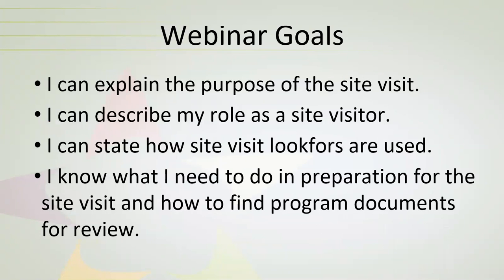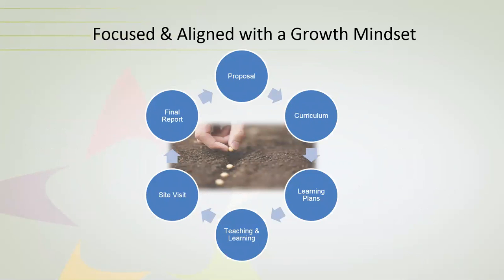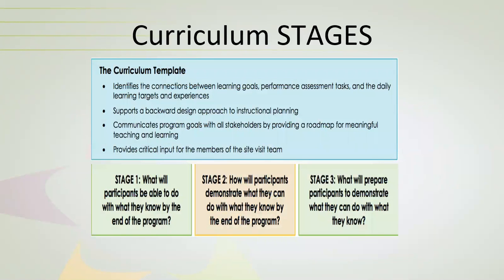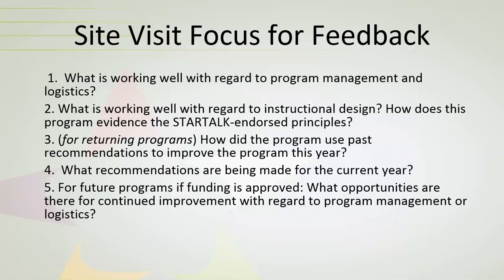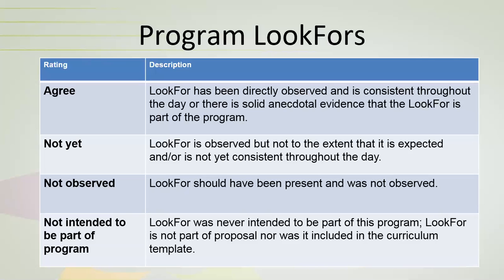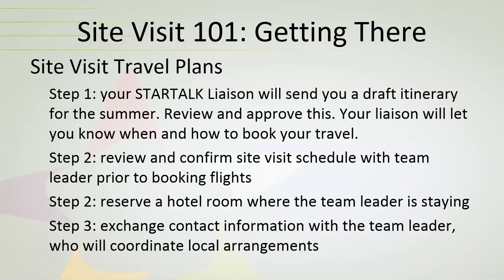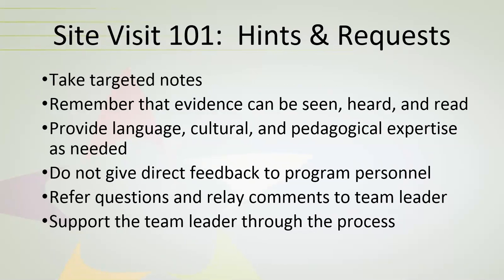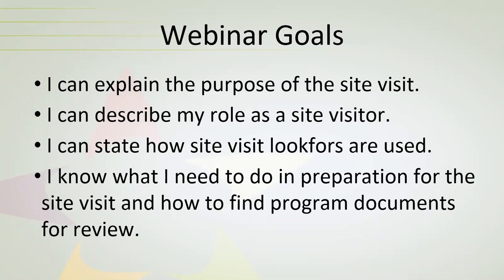Site Visit Orientation Webinar Recording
This recorded webinar explains the purpose of the site visit, the role of site visitors, how site visit lookfors are used to generate formative feedback and recommendations, how to find site visit related resources, and how to prepare for and add value to the site visit experience.